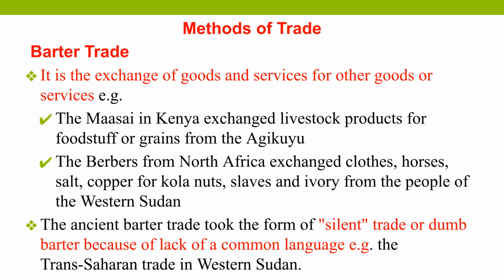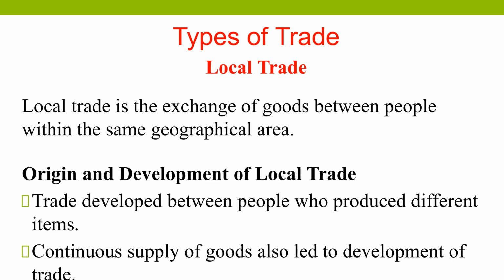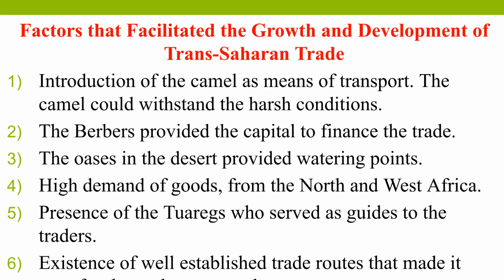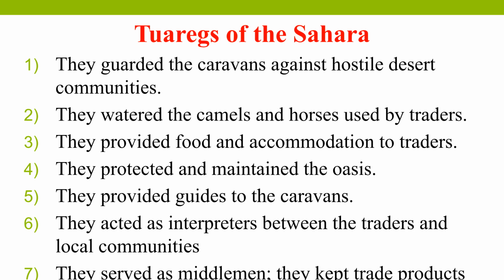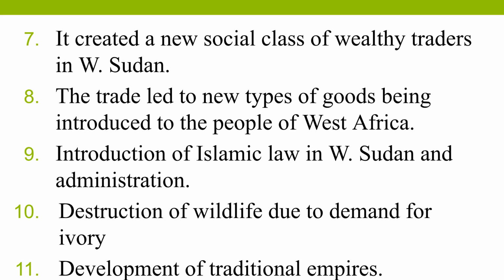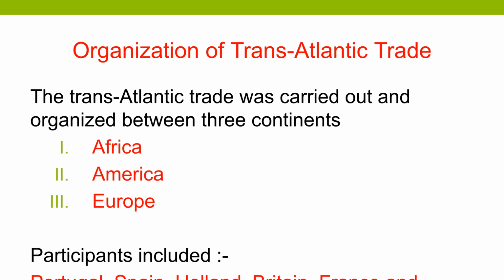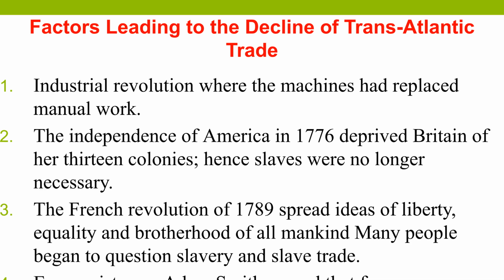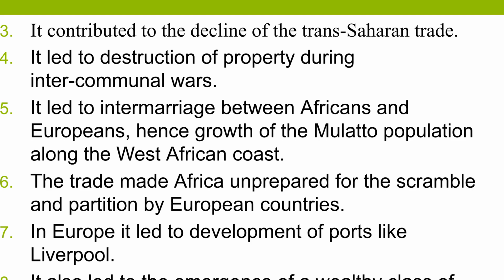KCSE | FORM 2 HISTORY | TRADE